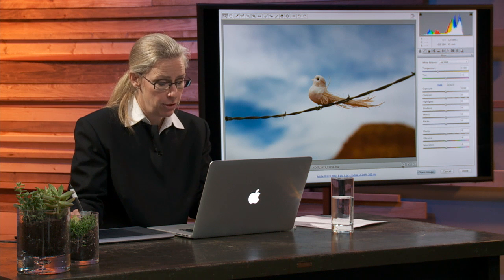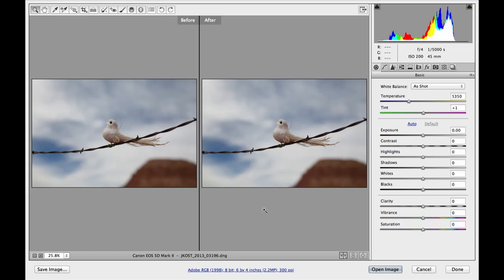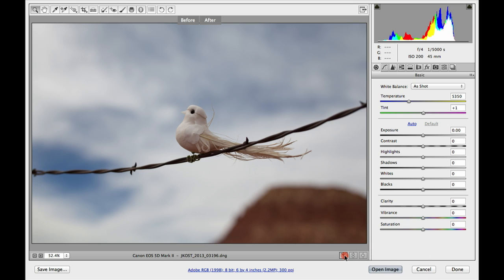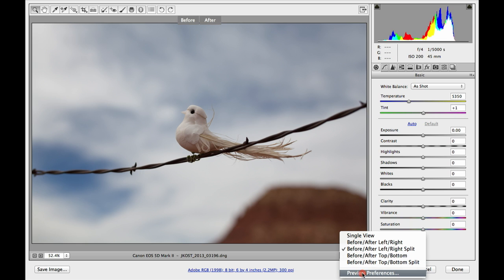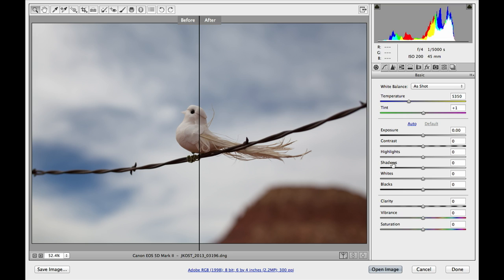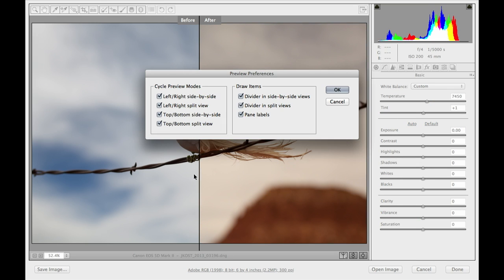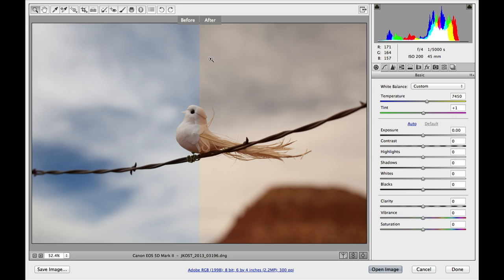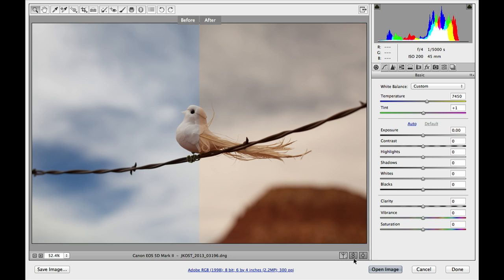Adobe Camera Raw 8.4 Release Candidate Demonstrated by Julieanne Kost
Julieanne Kost shows users how to operate a potential new Photoshop feature in this clip from creativeLIVE's Photoshop Week.

The Photoshop release candidate is a preview feature that allows you to view two versions of an image side-by-side or in a split image. Kost shows you how to edit one image for improved comparison ability on the same page.

Kost is Principal Digital Imaging Evangelist for Photoshop and Lightroom at Adobe Systems.